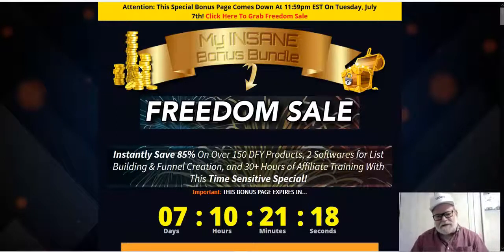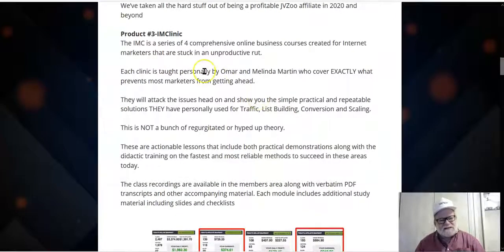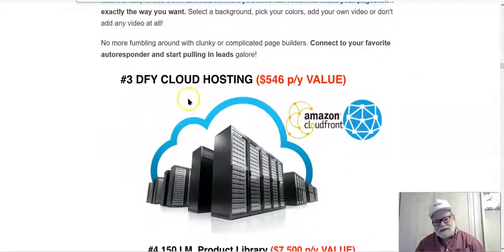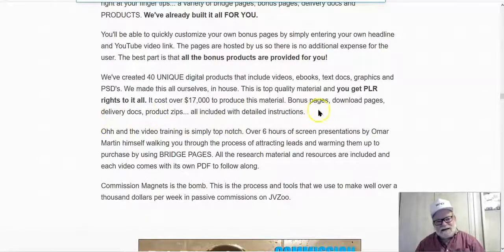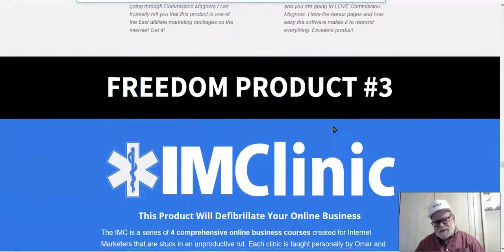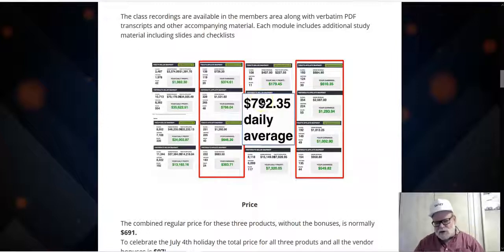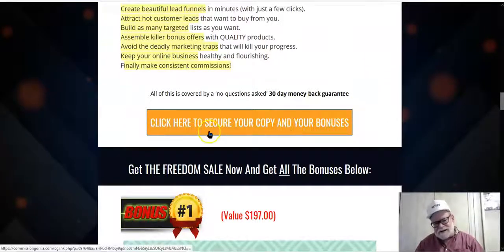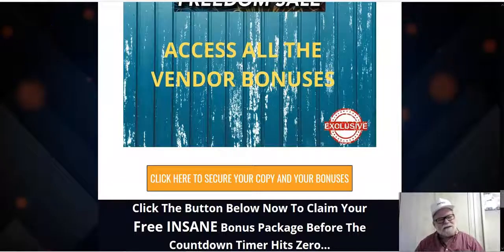Freedom Sale Review☠️DON'T BUY FREEDOM SALE WITHOUT☠️CHECKING MY EXCLUSIVE BONUSES☠️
Thanks for checking out my FREEDOM SALE review.

Attracts HOT Leads  Creates Beautiful Funnels  Produces Amazing Results!
This Product Package Will Explode Your I.M. Business In 3 Simple Steps!

 Product #1-Convertoolz
This software creates gorgeous lead capture funnels FOR YOU in less than 2 minutes with just a few clicks of your mousThese pages look absolutely stunning and convert your visitors into subscribers like nothing else on the market.

 Use the page builder to set the appearance and customize the look as you want. The best part of the system is that you can select from over 150 products to offer your prospects as an ethical bribe!

 Product #2-Commission Magnets
No more fumbling around with clunky or complicated page builders

Now you can use OUR proven bonus pages, products and marketing material to…

 Product #3-IMClinic
The IMC is a series of 4 comprehensive online business courses created for Internet marketers that are stuck in an unproductive rut.

 Each clinic is taught personally by Omar and Melinda Martin who cover EXACTLY what prevents most marketers from getting ahead.

 They will attack the issues head on and show you the simple practical and repeatable solutions THEY have personally used for Traffic, List Building, Conversion and Scaling.

 This is NOT a bunch of regurgitated or hyped up theory.

 These are actionable lessons that include both practical demonstrations along with the didactic training on the fastest and most reliable methods to succeed in these areas today.

 The class recordings are available in the members area along with verbatim PDF transcripts and other accompanying material. Each module includes additional study material including slides and checklists